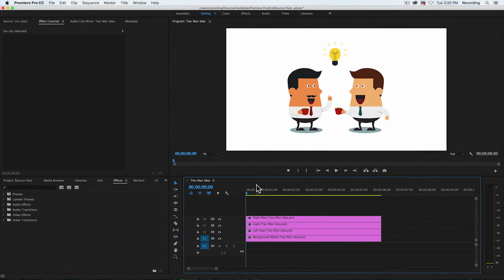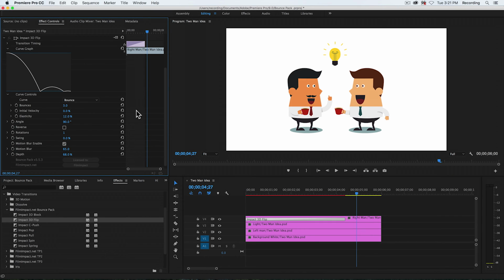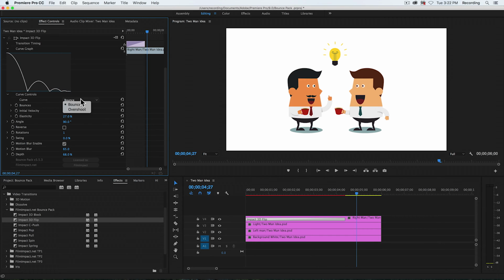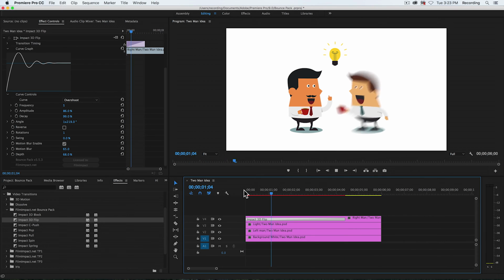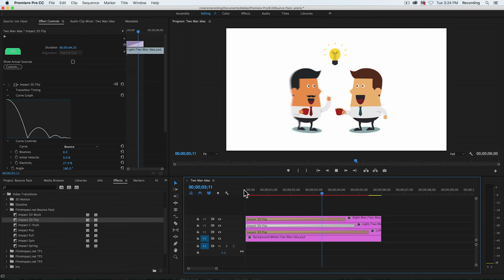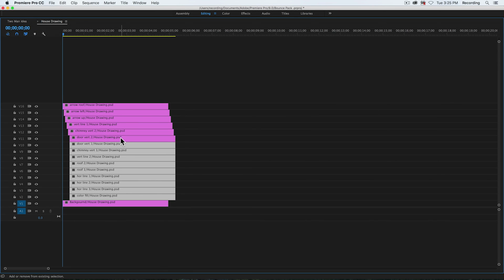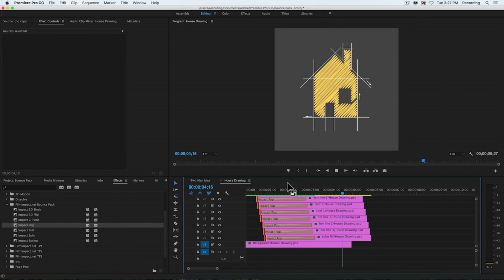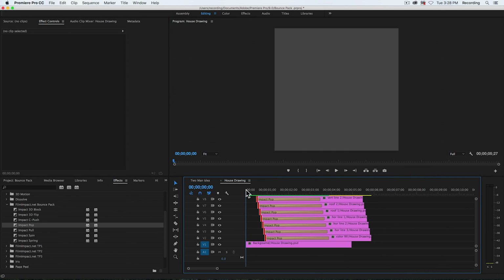Create Stunning Animations In Half the Time — Film Impact Bounce Pack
Create Stunning Animations In Half the Time right inside Adobe Premiere Pro CC.

Welcome to the In-Depth-Video about Film Impact's Bounce Pack

Bounce Pack is an incredibly powerful set of video transitions.
It allows you to quickly create smooth animations within Premiere without having to jump to After Effects.
Here are a few examples of things that can be achieved with Bounce pack.

We'll start off slowly with a small sequence that contains three elements and a white background.
These are two-dimensional graphic elements.
And what I like to do is to add a 3D feel to it by applying the "Impact 3D Flip".
Having this applied to the little man on the right will immediately show the effect.
It is a cool 3D reveal with motion blur and a nice bouncy effect.
Let's click the transition in the sequence and head over to the Effect Controls Tab.
Here we can find the parameter controls.
The animation curve that you see over here, will show you visually how the bounce is moving throughout the transition.
See how we can easily tweak the animation by changing just three parameter controls.
We can change the initial velocity, the number of bounces, and the elasticity of the bounce.
Changing the bounce type to "Overshoot" will give another type of animation that is affected by frequency, amplitude, and decay.
This is fun to play around with!
Compare this to animating with keyframes.
Can you imagine the amount of time this will save you for this kind of animation?

Now look at the quality of the motion blur. This is incredible!
Can you imagine our plugins take up to a 128 motion blur steps to give it that really smooth looking - high quality blur?
Bounce Pack renders very quickly especially considering the amount of blur it processes.
Moving on with this particular animation, I'm going to choose a nice curve that I'm happy with.
Let's copy and paste this transition to the little guy on the left.
Invert the angle to make it move in the opposite direction.
I like to have a different transition length here to give it a dynamic feel.
Doing the same for the light unit above will give this animation! Isn't that cool?

Let's create another animation with a lot more elements.
I'm going to import a layered Photoshop file.
When you import a Photoshop file, Premiere shows a couple of options.
We don't want Premiere to merge all the layers; Instead, I'm going to choose:
"import as sequence"
This will create a sequence with all the layers visible, just like in Photoshop.
To create a nice dynamic animation, I'm going to create an offset of 2 frames for each layer.
Usually having 1 or 2 frames offset is enough for the final dynamics of the effect.
Now I'm going to choose a transition that will work with this particular image.
I'm going to choose "Impact Pop" and tweak the animation curve.
Set the duration of the transition to about two seconds.
And here is the cool part: Select the transition and copy it.
Now select all the in-points of the stacked layers by Command-Dragging them all.
Then all we need to do now is "Paste"!
There you have it: Isn't that just incredible?
If you want to tweak some more, go right ahead.
Select the top transition. Change the parameter controls. Copy the transition.
Again select All the in points and "Paste" it to all the layers.

Did you ever think about accomplishing this effect so quickly right within Premiere Pro?
This is the power and beauty of Bounce Pack!